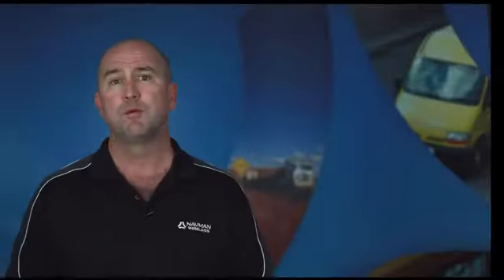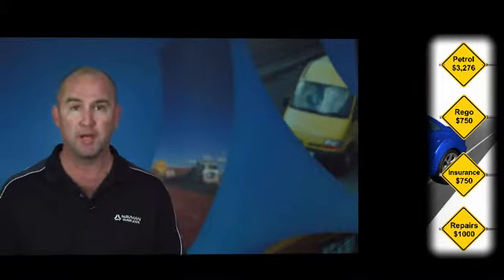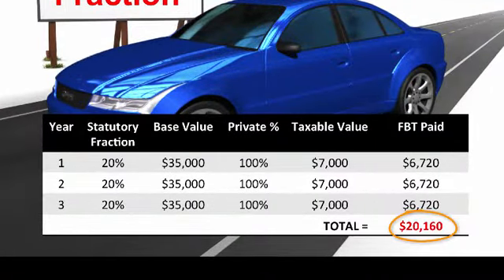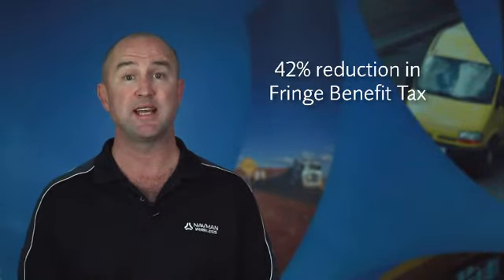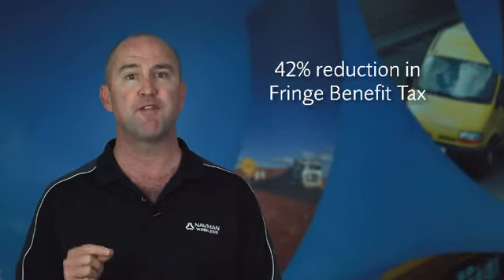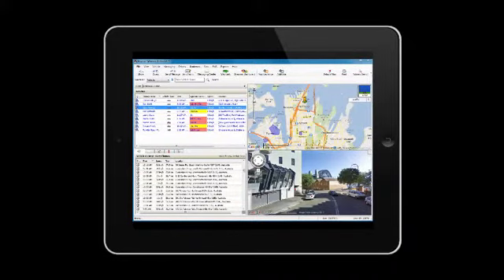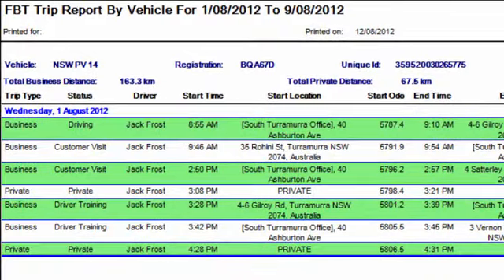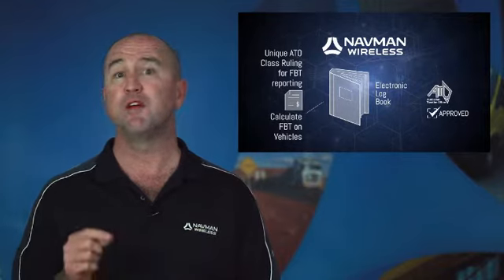Navman Wireless FBT Apr2014 SD 1